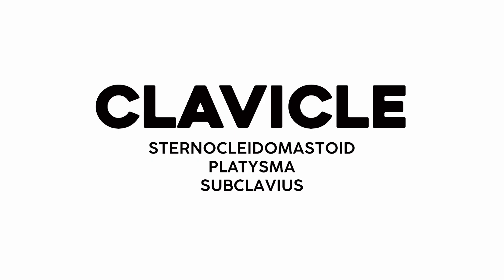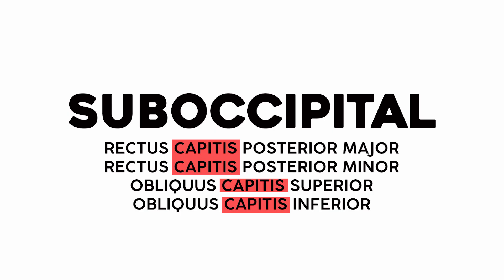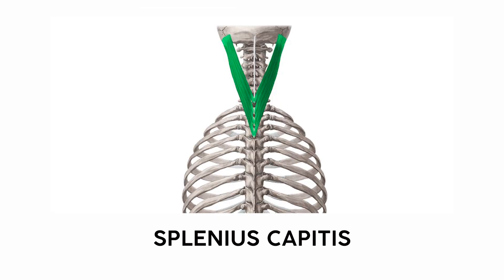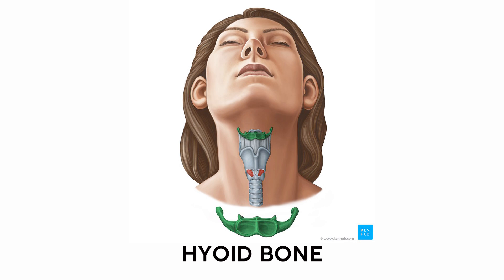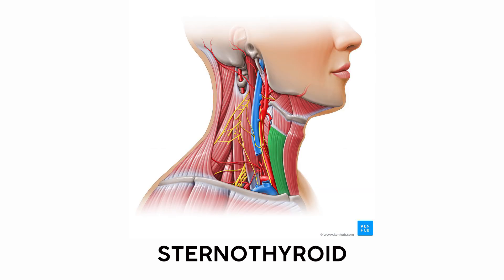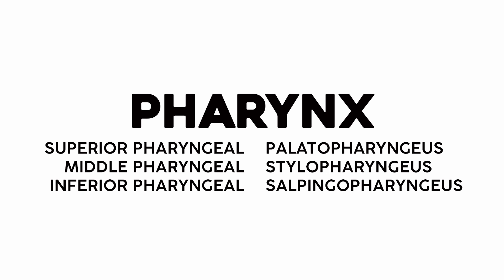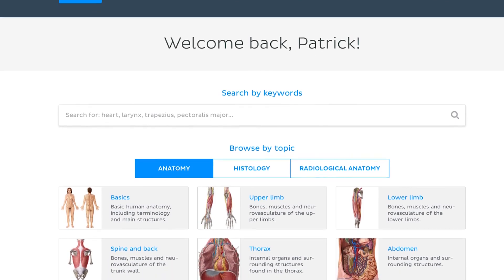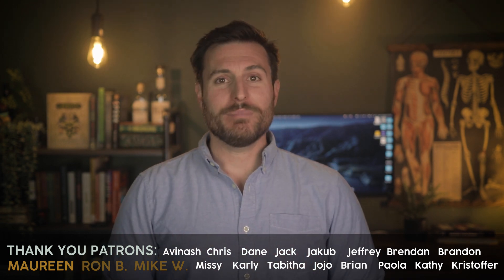How to Remember Every Muscle in the Neck | Corporis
How to remember every muscle in the neck.

0:00 intro
0:41 Clavicle
1:54 Lateral Spine
2:49 Suboccipital
4:23 Posterior Spine
5:27 Anterior Spine
8:08 Hyoid
10:42 Soft Palate
12:24 Pharynx
13:41 Larynx
16:01 Have you heard the good news about Kenhub?

Thanks to the @Vlogbrothers scholarship for supporting my channel. DFTBA!